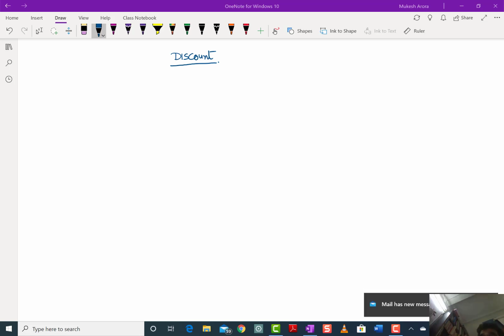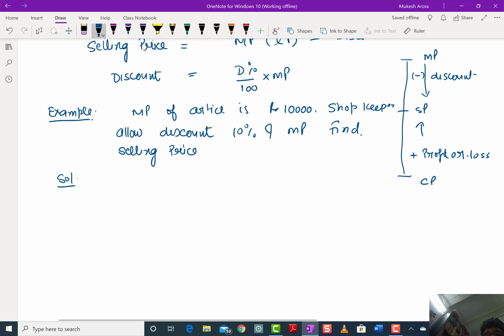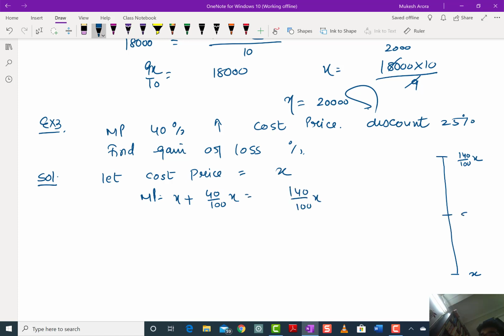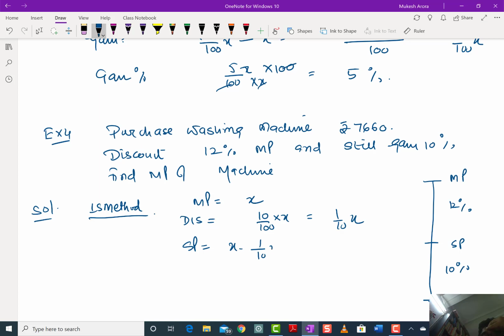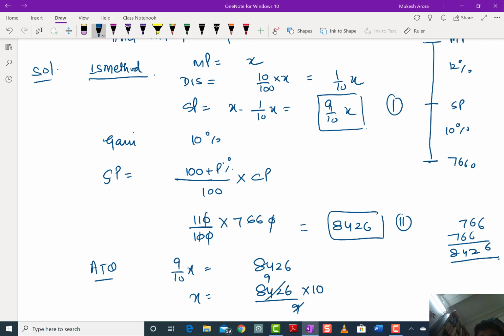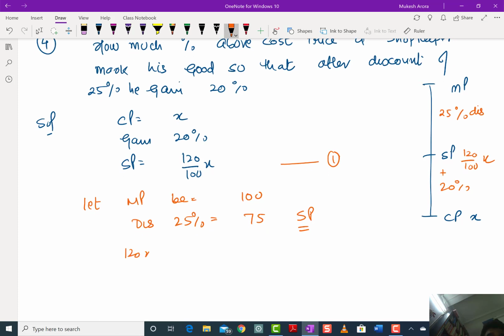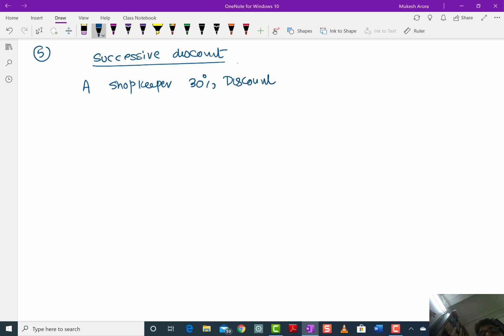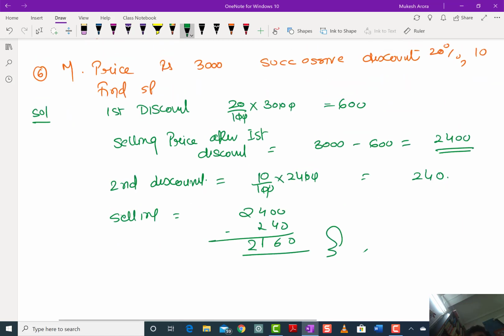cbse 8 profit and loss day 5 discount